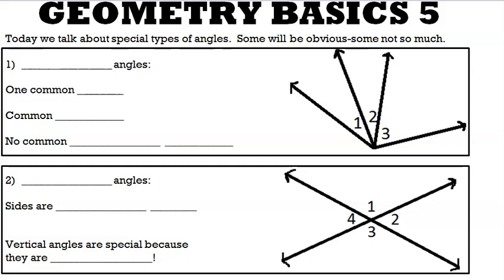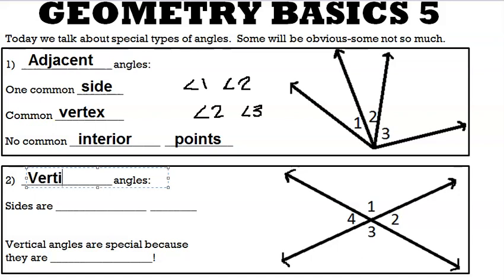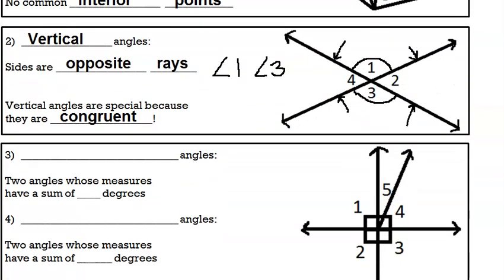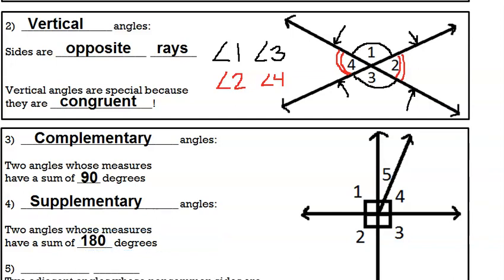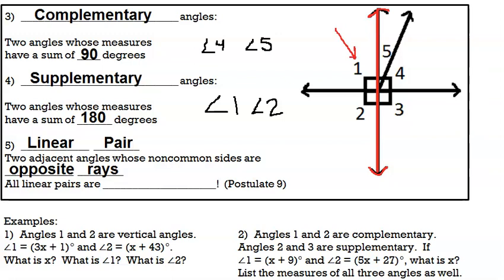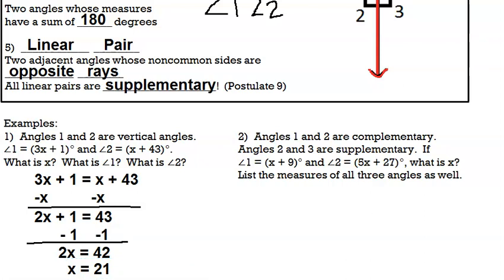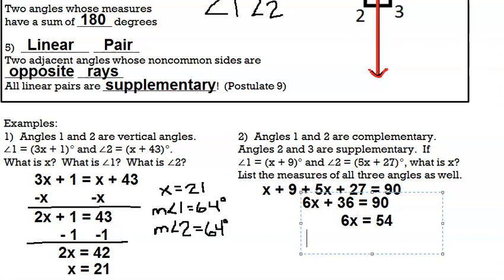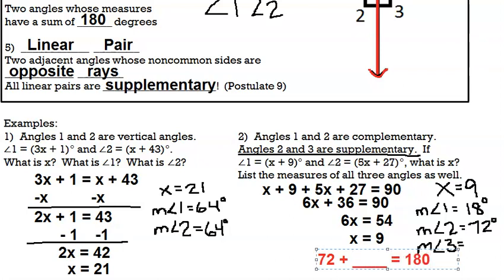GEOMETRY BASICS 5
This video discusses adjacent angles, vertical angles, complementary and supplementary angles, and linear pairs. It also presents a couple of examples of how this would be used in a word problem.